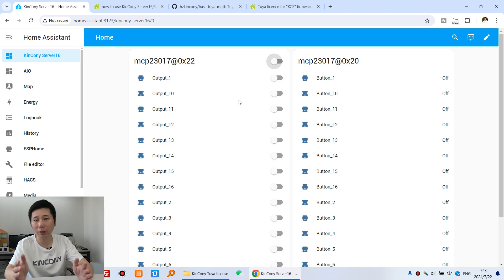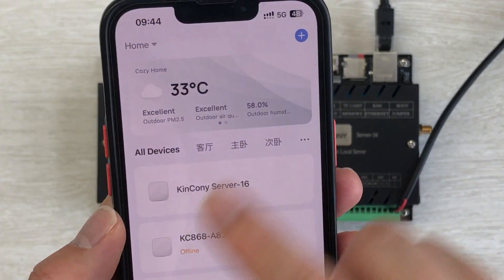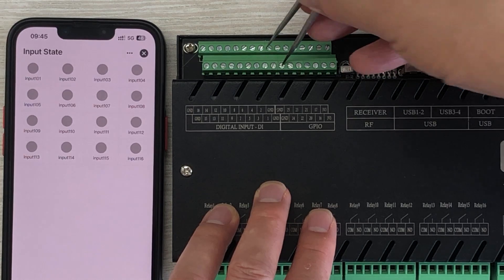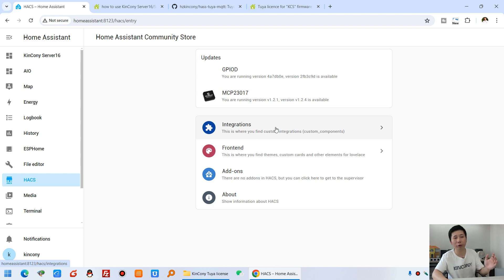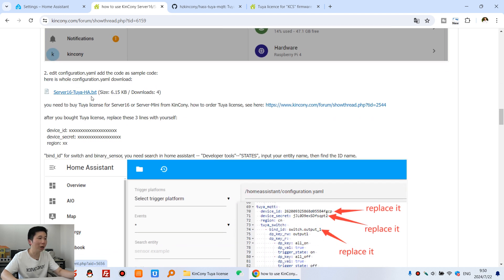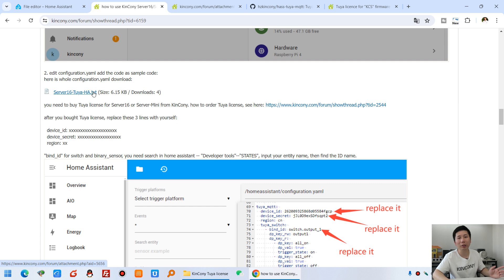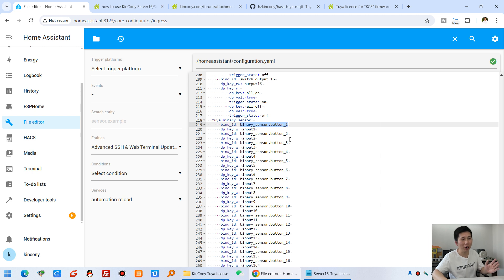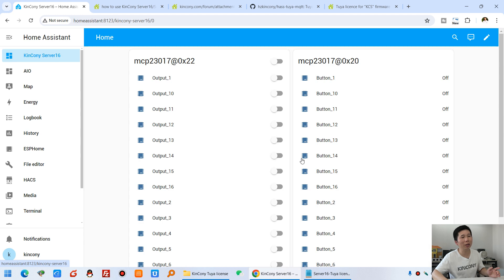Server16 Raspberry Pi controller use Tuya Home assistant simultaneously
we have designed KinCony Tuya Mqtt component for HACS, it can use KC868-Server / Server16 / Server-Mini KinCony Raspberry Pi controller.